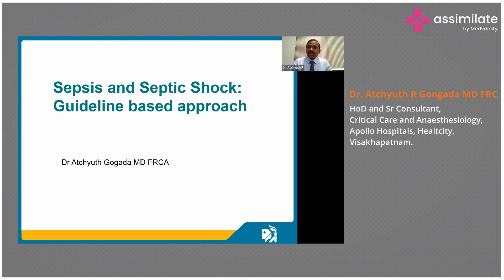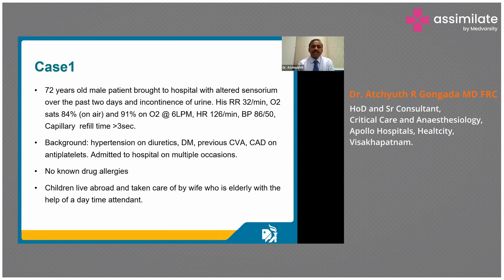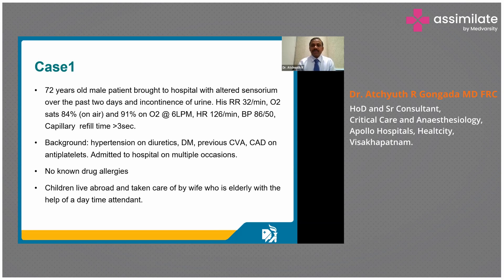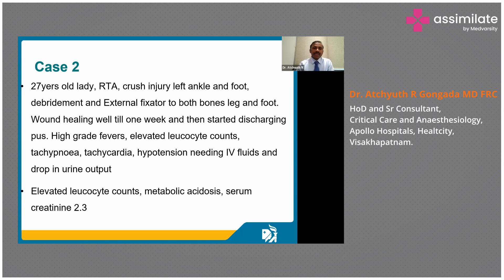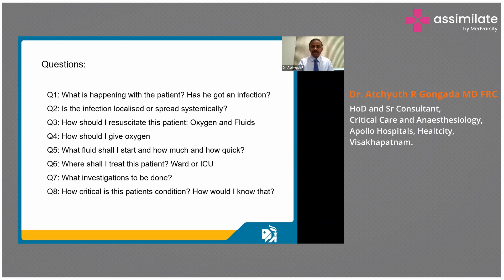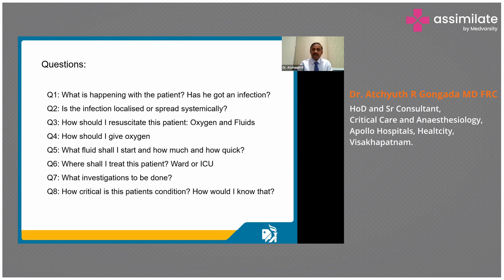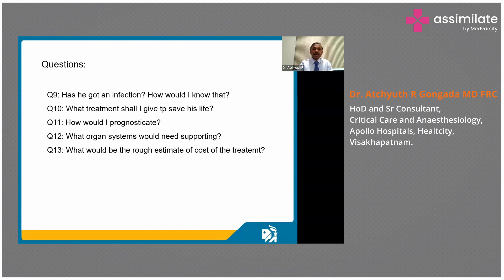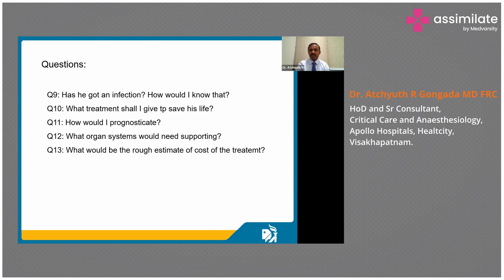Case Study - Sepsis and Septic Shock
With the help of two cases one of a man at 72 years and another of a 27-year-old woman, the doctor tries to explain how to identify, diagnose and manage a case of Sepsis effectively. There is a need to pay keen attention to symptomatology, signs, and history of previous illnesses. Apart from this, there is an increased need to effectively diagnose the case. Certain questions to consider getting answered include what is happening with the patient, if he has any infection if the infection is localized or spread across, how should I give the oxygen, etc.

Dr. Atchyuth R Gongada MD FRCA, HoD and Sr Consultant, Dept. of Critical Care and  Anaesthesiology, Apollo Hospitals, Healtcity, Visakhapatnam explains a case in order to understand how to effectively handle the Sepsis condition.